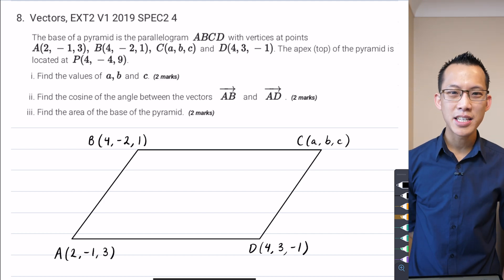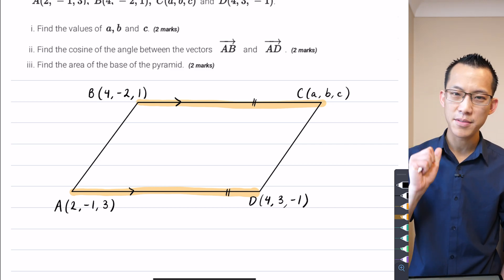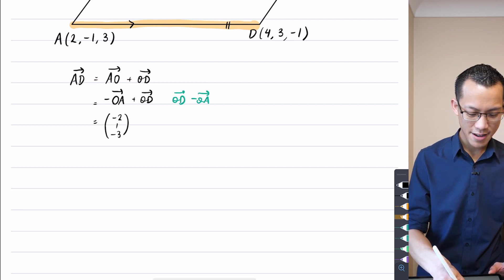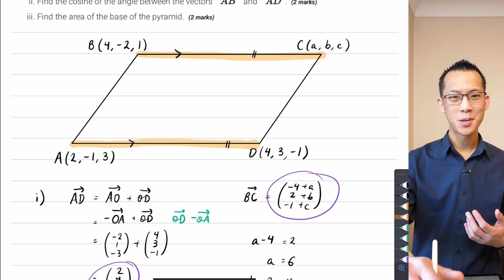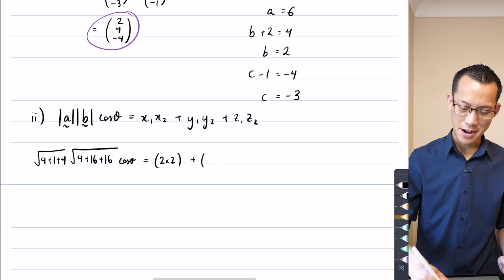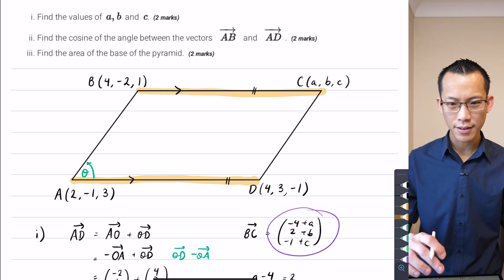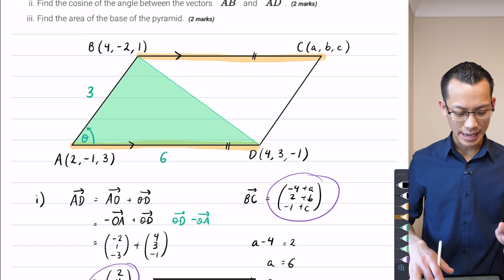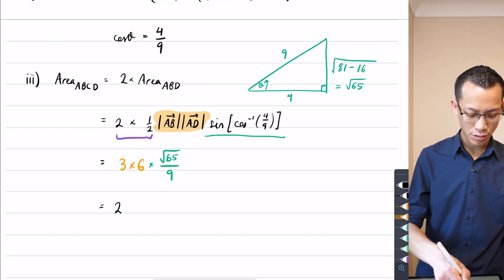3D Vectors Questions (2 of 2: Parallelogram pyramid)